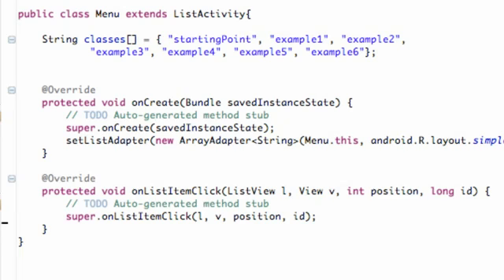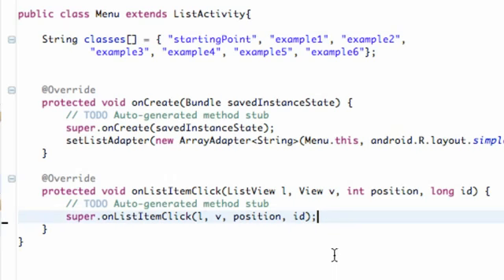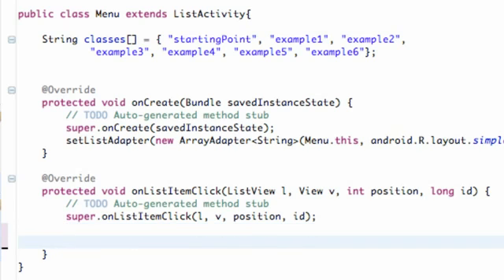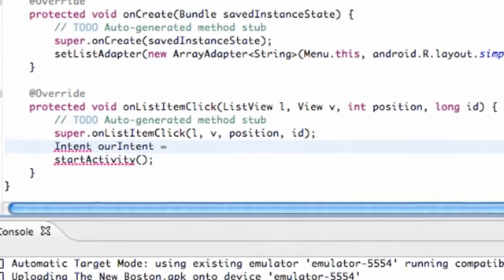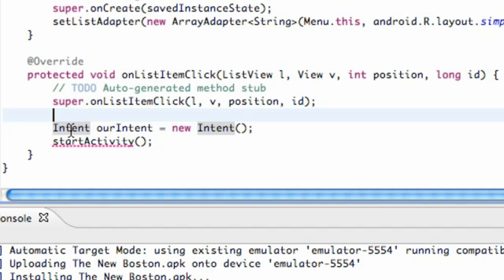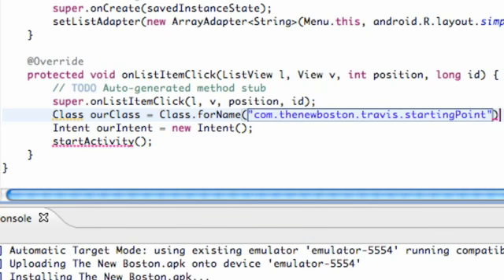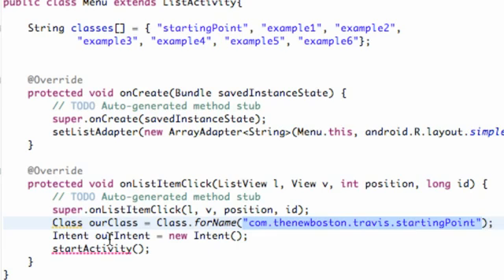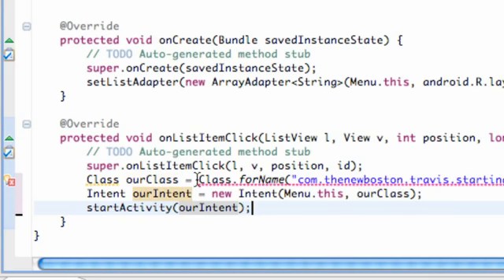Android Programming Starting an Activity with a Class Object